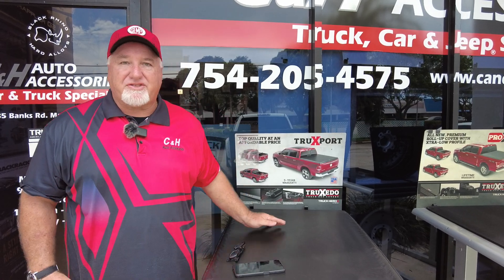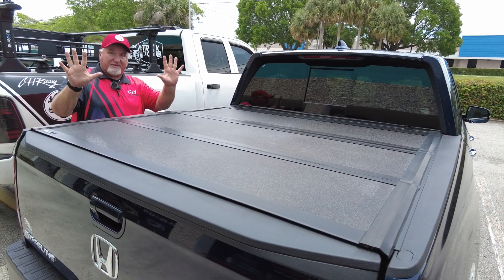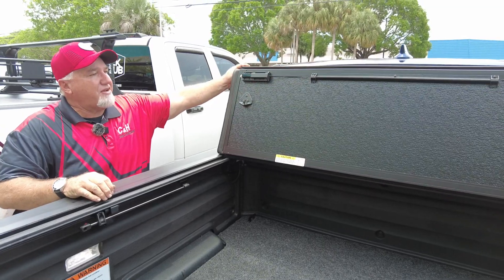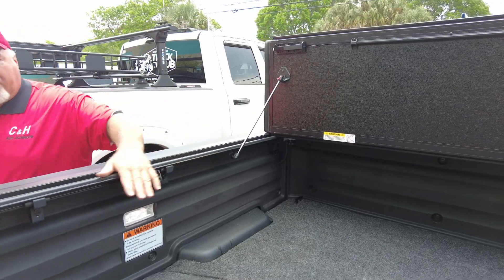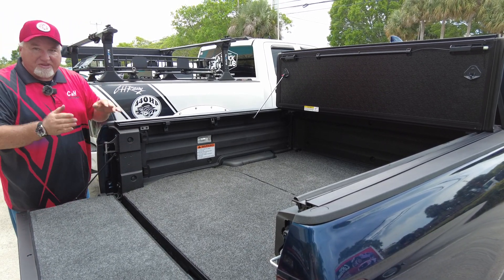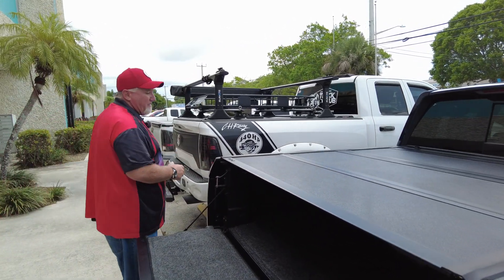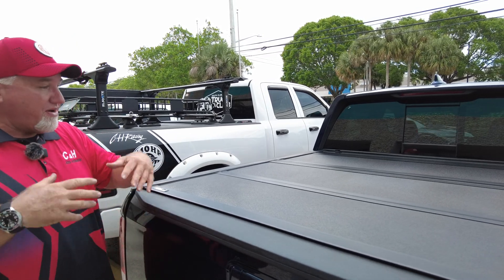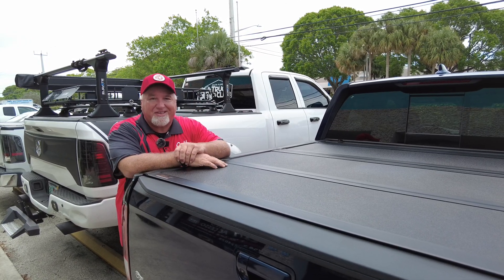Undercover Armor Flex & Bedrug Mat on 23 Honda Ridgeline review by Chris from C&H Auto Accessories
Undercover Armor Flex & Bedrug Mat , Tailgate mat on 2023 Honda Ridgeline . Review by Chris from C&H Auto Accessories 1435 Banks Road, Margate, Fl.